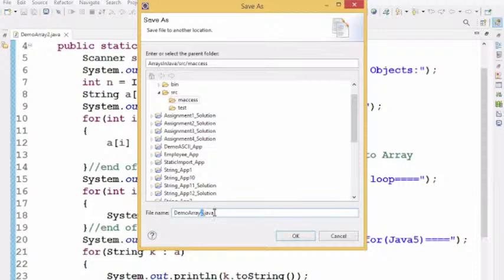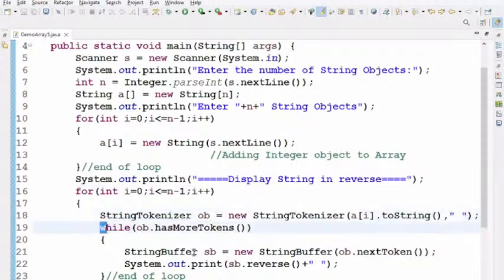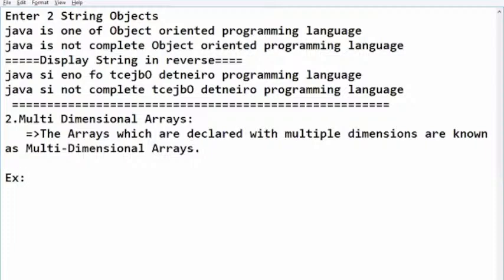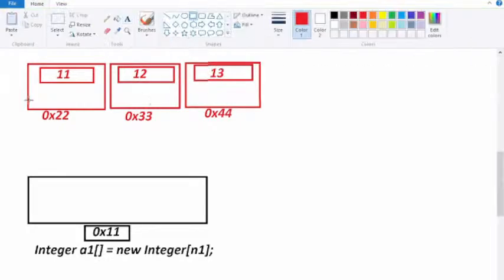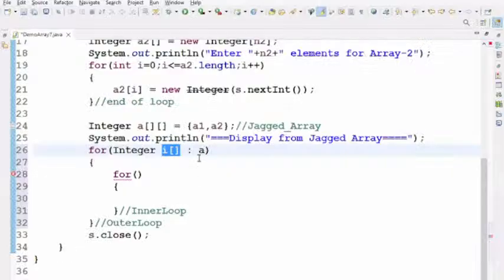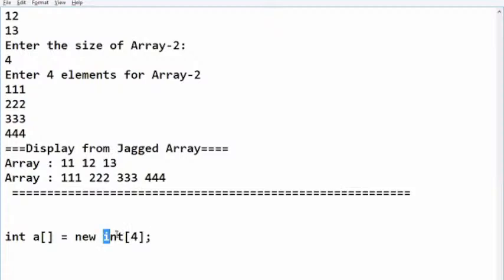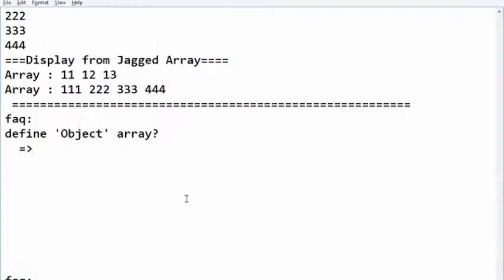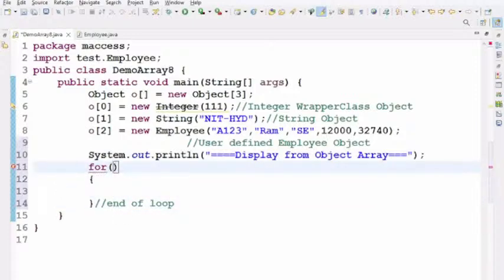Chandrakant Shrivastava's - 27/09/22-JAVA FULL STACK DEVELOPEME(CORE JAVA)